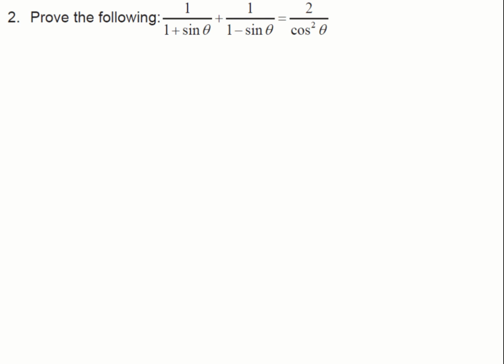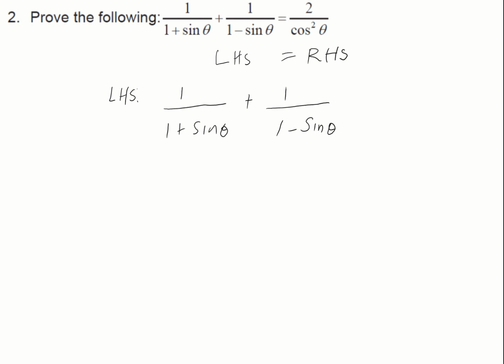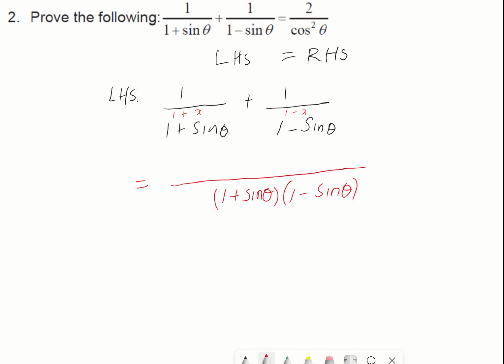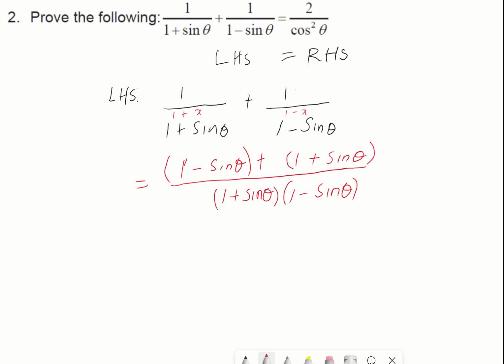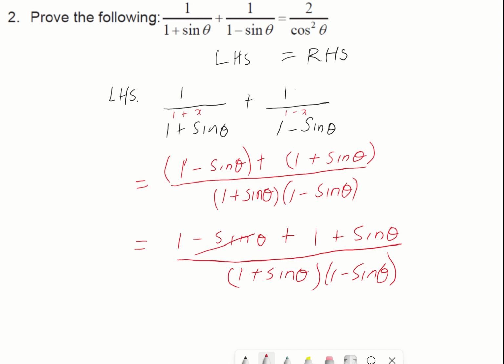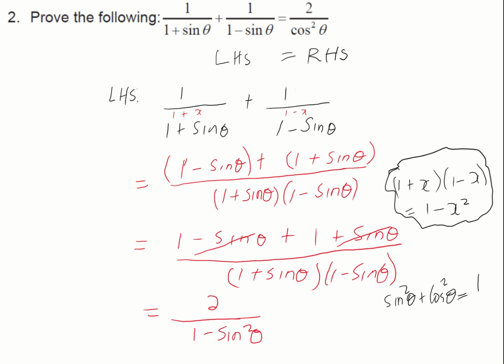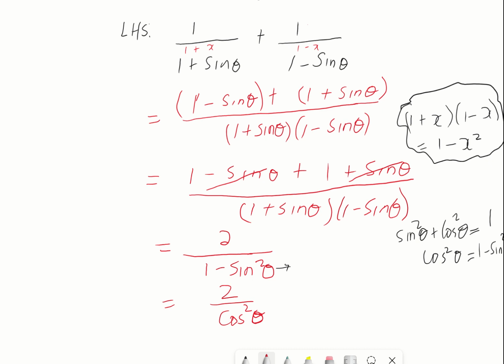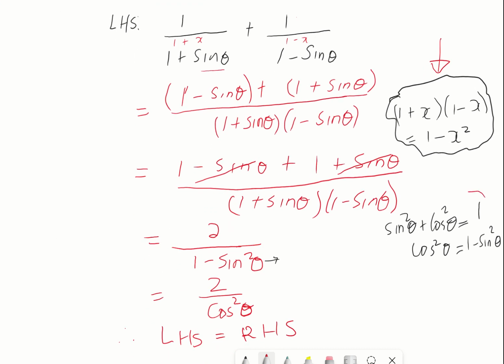Proving Trigonometric Identities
Learn the mathematical thinking involved when proving Trig identities.